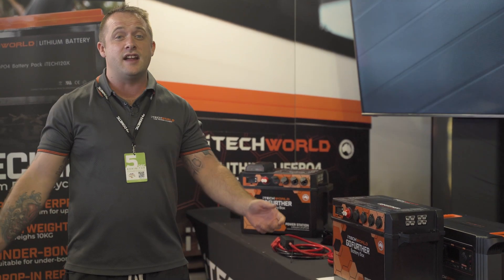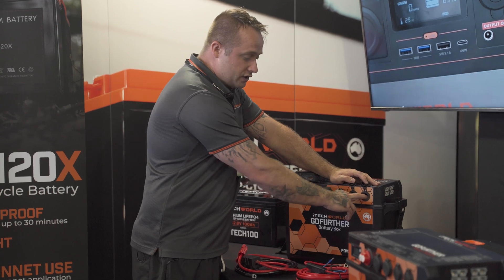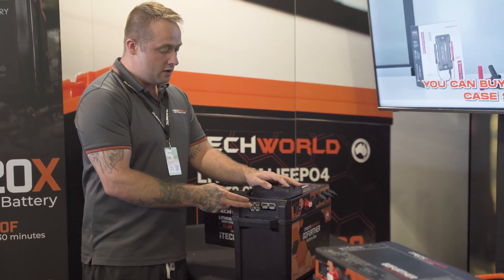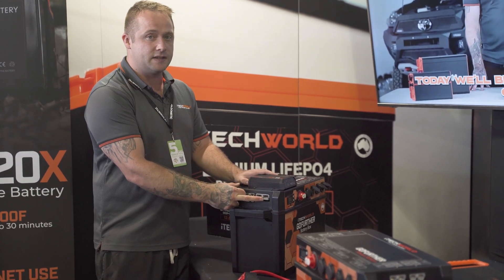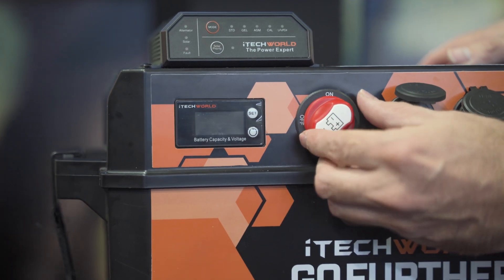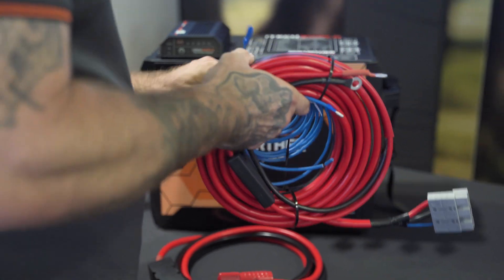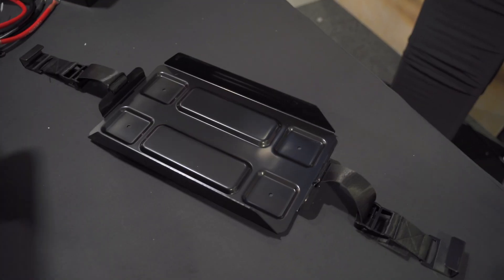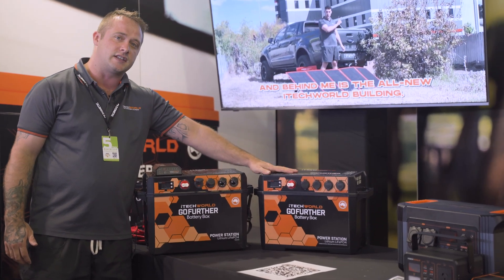iTechworld GoFurther Battery Box Power Station Overview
Jarrod gives us an in-depth overview of the iTechworld GoFurther Battery Box Power Station with an Integrated iTECHDCDC25 25A DCDC Charger. If you're looking for a reliable and convenient power solution for your 4WD or camping setup, then this is a must-have.

Jarrod takes us through the GoFurther Power Station's key features, including its pre-wired connections and plug-and-play DIY setup, which makes it easy to install without any electrical expertise. He also shows us the advanced charging capabilities of the GoFurther Power Station, with its four quick-charge USB ports, including one USB-C, which can charge your devices up to 80% in just 35 minutes.

With a high-power 175A Anderson connector that is perfect for use with inverters, along with the 2x 12V car outputs and 4x input/output Anderson connectors to power your 12V appliances. The GoFurther Power Station also includes the iTECHDCDC25 Battery Charger, which is designed with flexibility in mind, with inputs for Anderson, Alternator, and Solar.

The GoFurther Power Station is also designed for protection and convenience, with a built-in 50A auto-reset circuit breaker to safeguard against surges, and an LED voltmeter display with a voltmeter on/off button for clear battery voltage readings, day or night.

Lastly, Jarrod highlights the tough polypropylene construction, pound-for-pound stronger than steel, and heavy-duty copper wire that ensure you receive the highest quality power solution. The GoFurther is also compatible with Lithium, Lead-Acid, AGM, Gel and Calcium batteries, making it the simplest plug-and-play dual battery system on the market.

If you're an outdoor enthusiast, camper, or traveller, then the iTechworld GoFurther Power Station is a must-have for all your portable power needs.